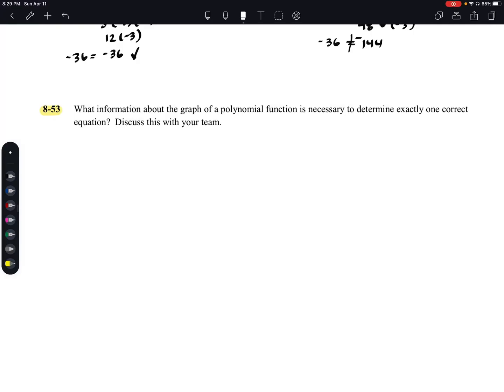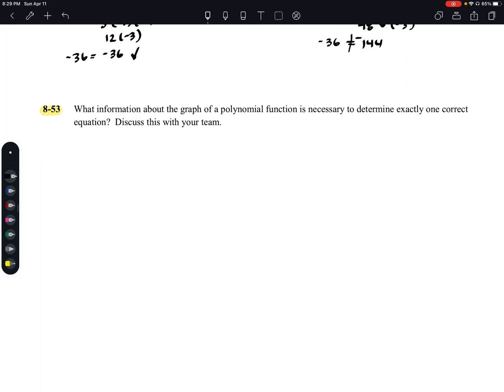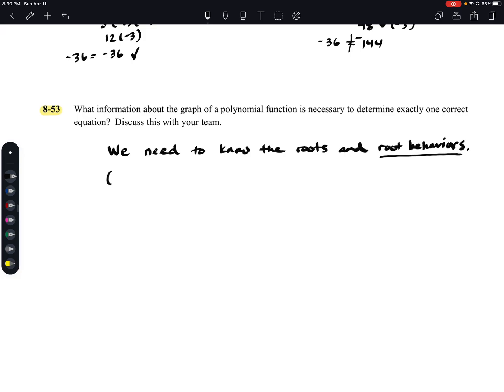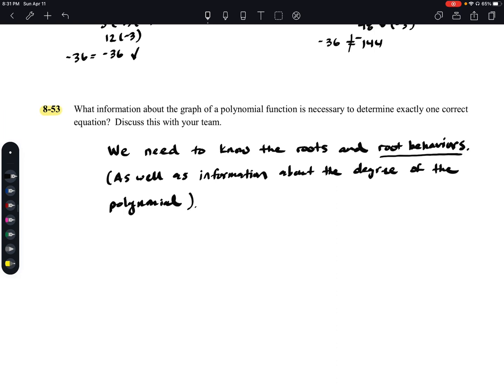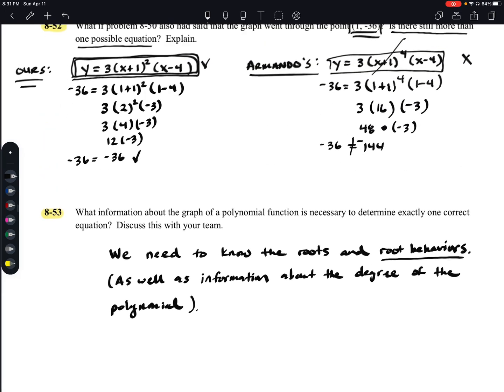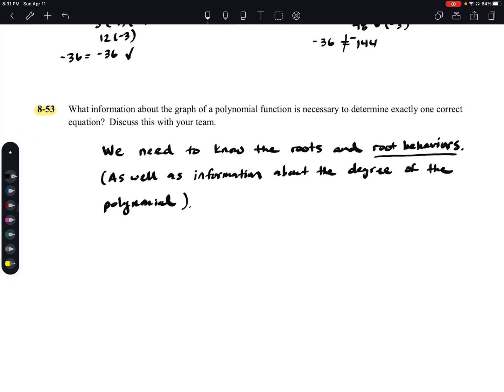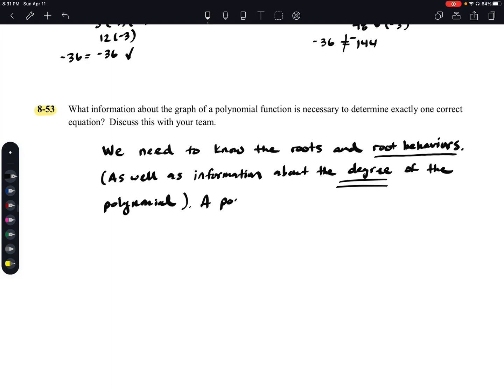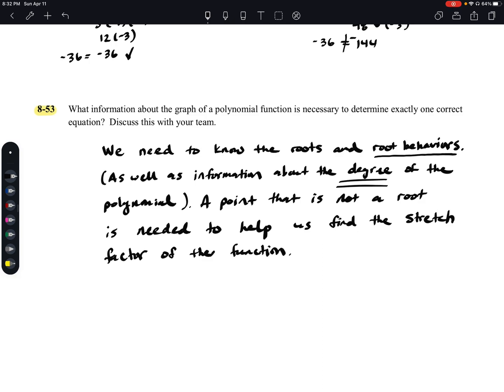HA2 NOTES H8-3 p8-53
Characteristics of the exact equations of polynomial functions